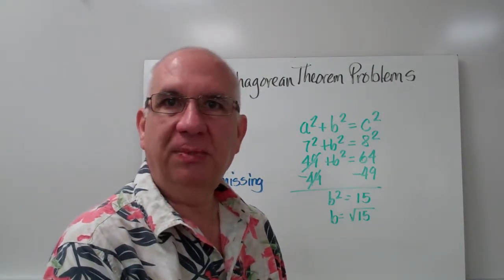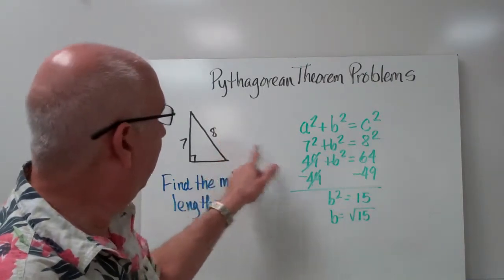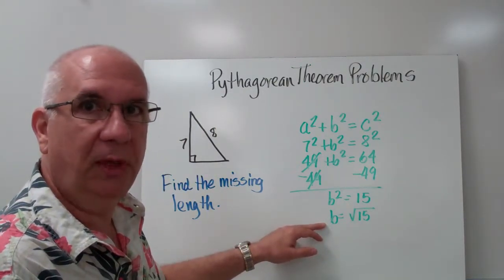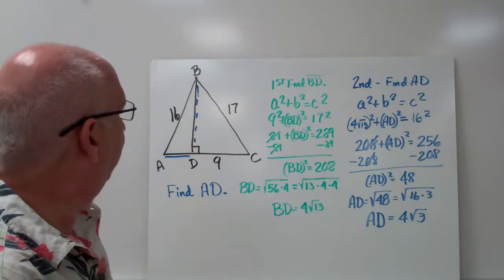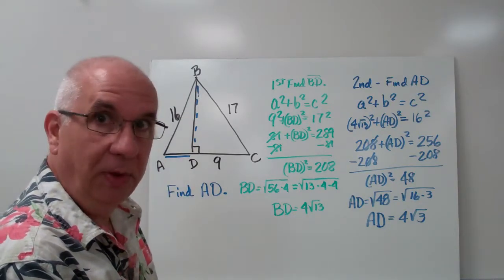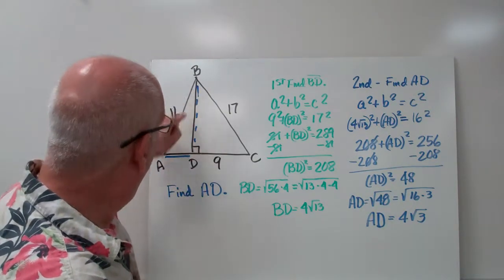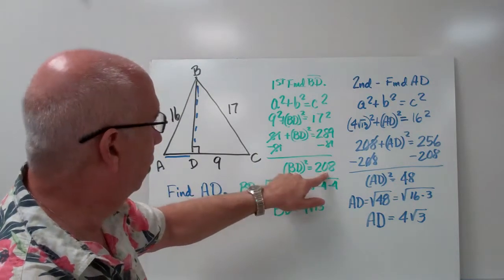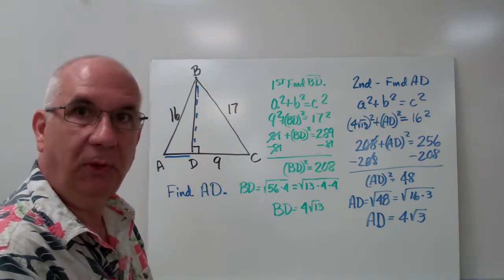Troutman Pythagorean Theorem Problems 3 31